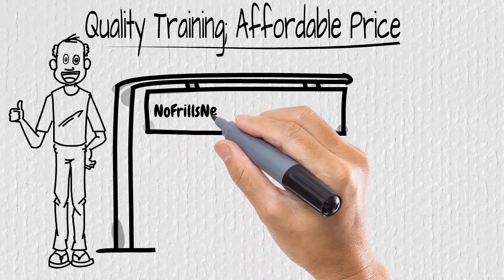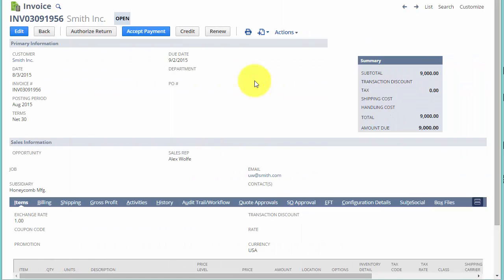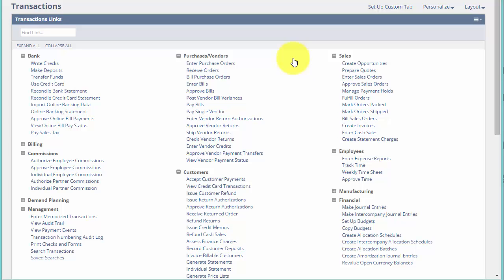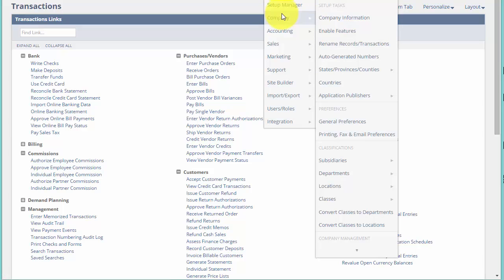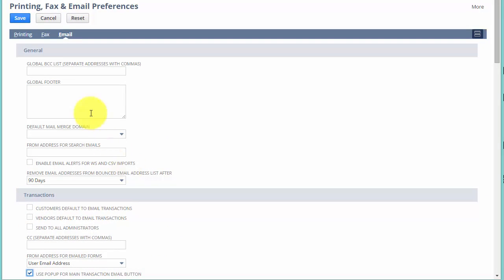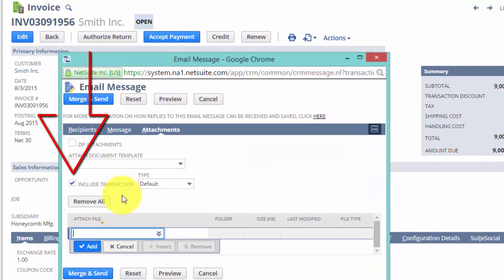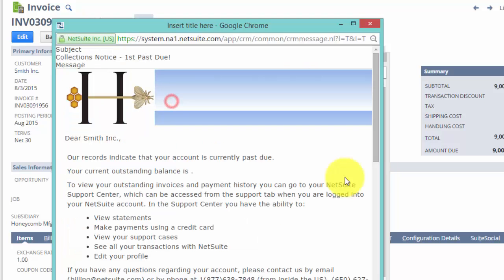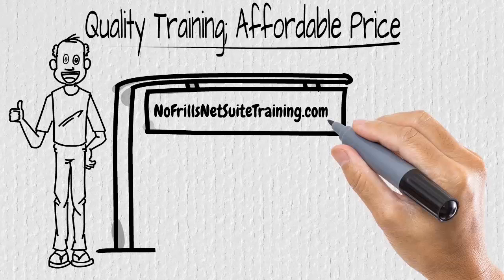Best Practice when emailing Transactions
This is a setup step which enables you to preview Transaction emails prior to sending them.